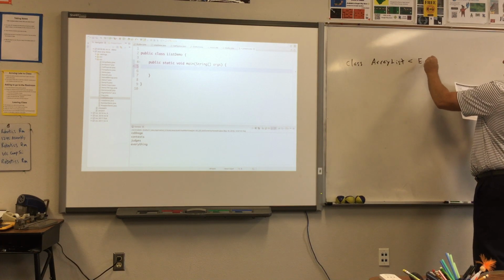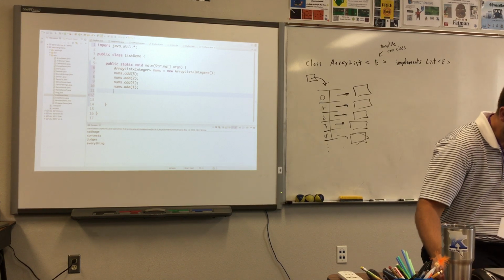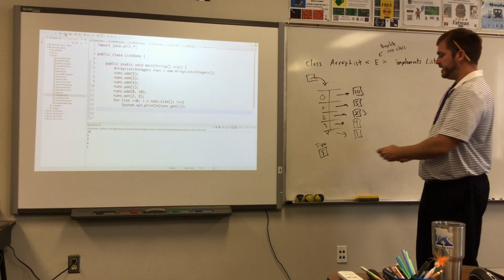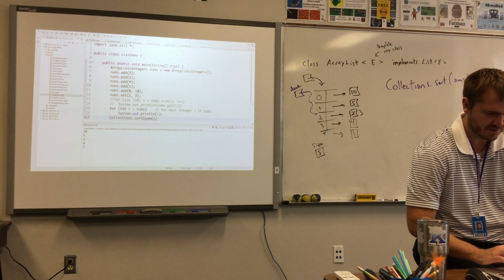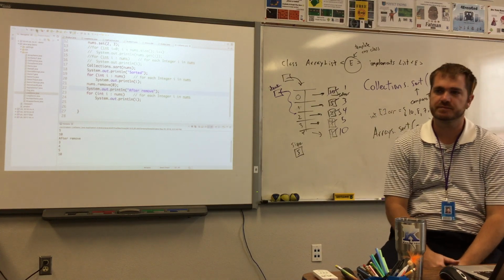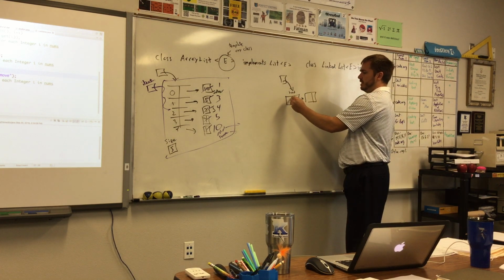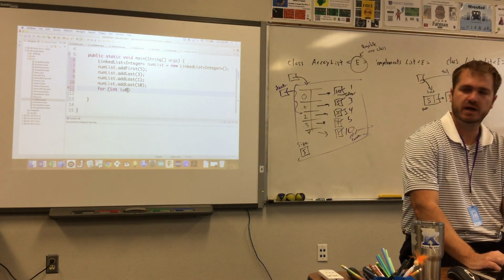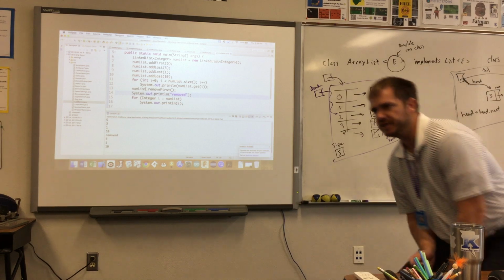List, ArrayList, LinkedList